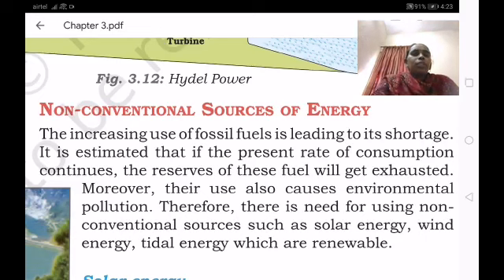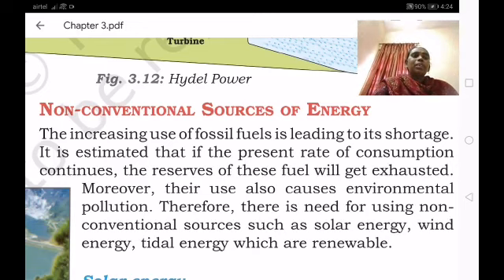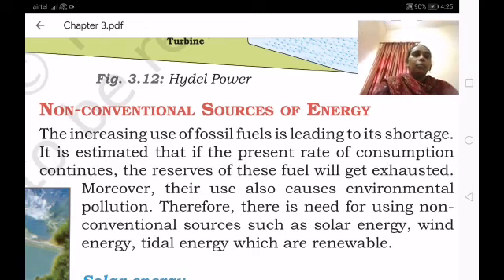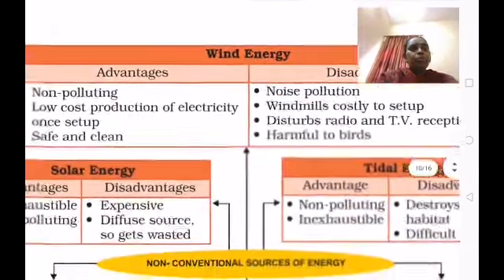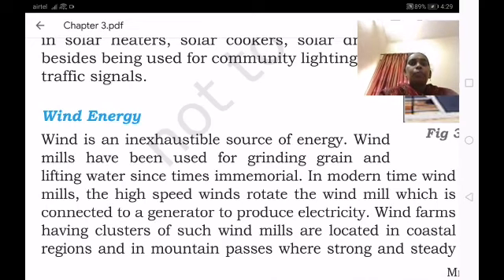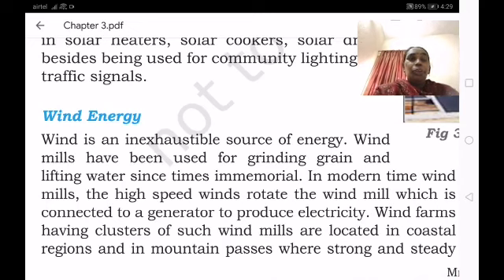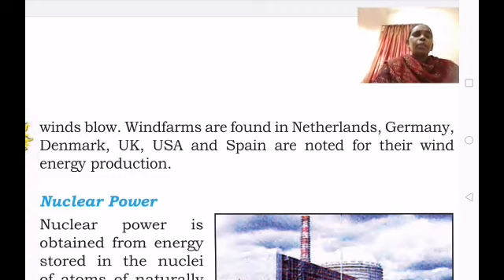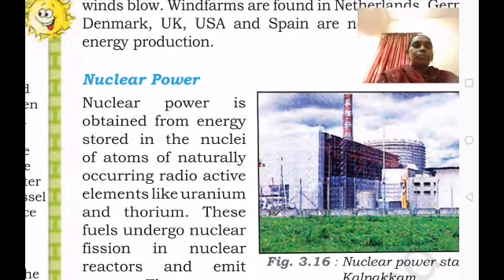CLASS -VIII GEOGRAPHY L- 3 MINERALS AND POWER RESOURCES